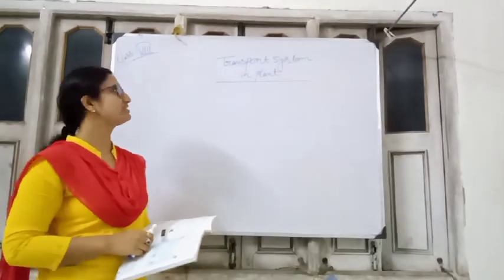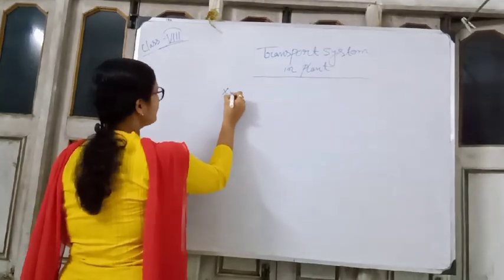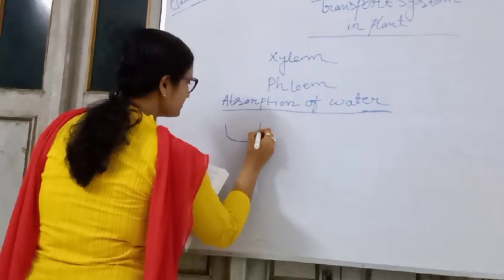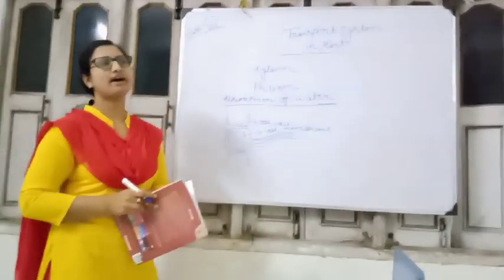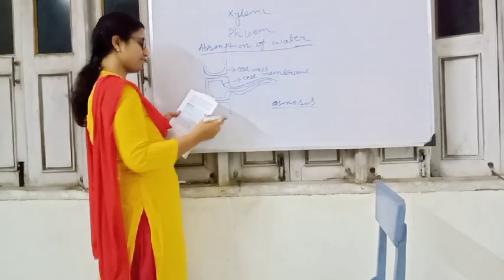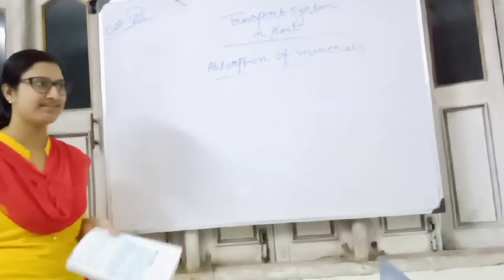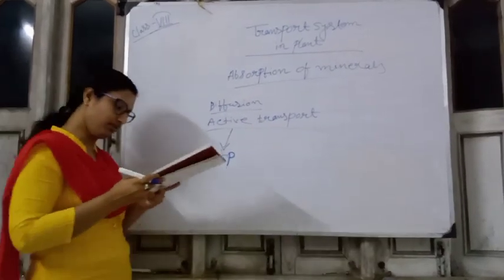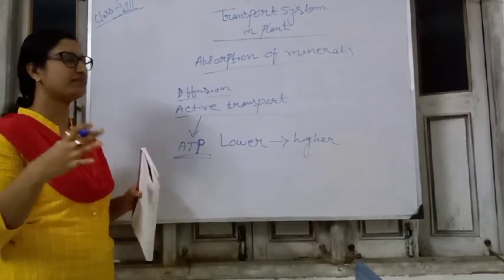Class - 8 Biology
Chapter- 1 ( Transport system in a plant)